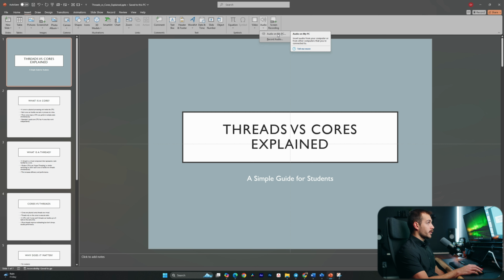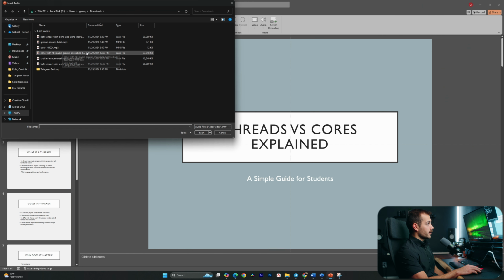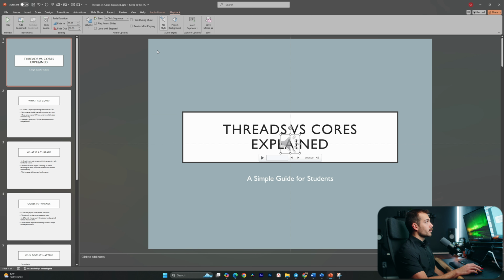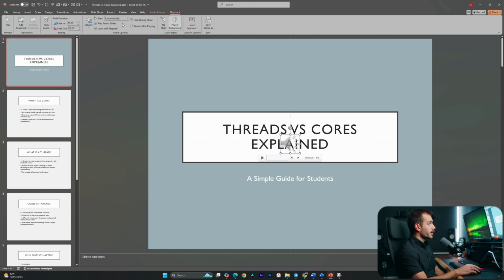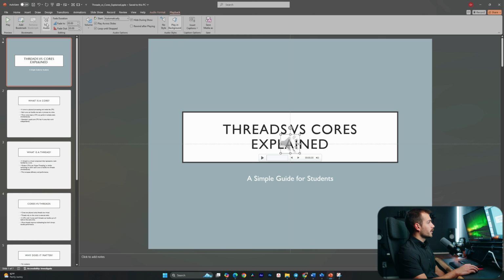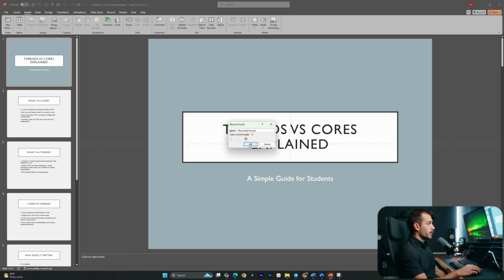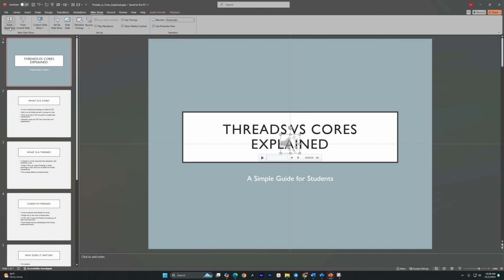How to Get Audio to Play in Powerpoint | How to Add Audio in PowerPoint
Having trouble playing audio in your PowerPoint presentation? In this video, I’ll walk you through the steps to troubleshoot and set up audio in PowerPoint so your sound plays perfectly during your presentations. Whether it's background music, voiceovers, or sound effects, we’ll cover everything you need to know to ensure your audio plays smoothly on any device.